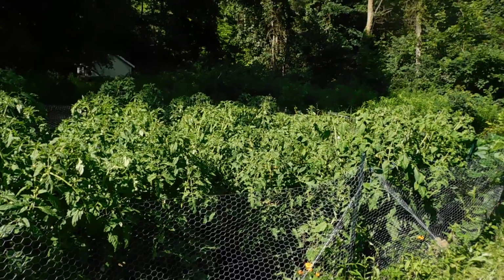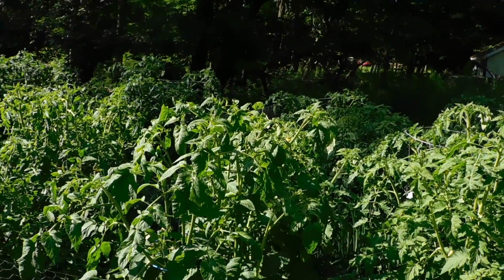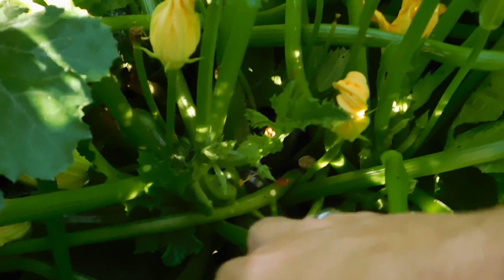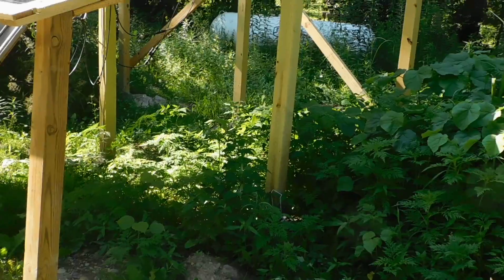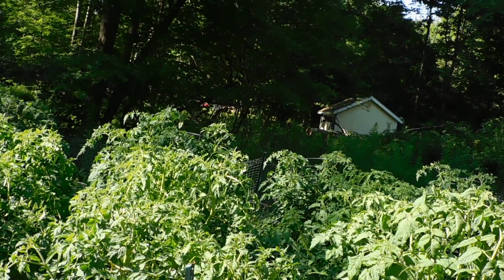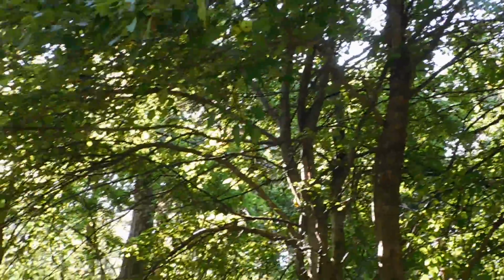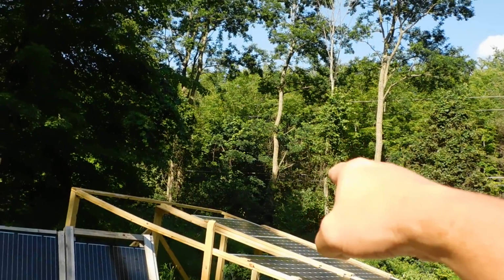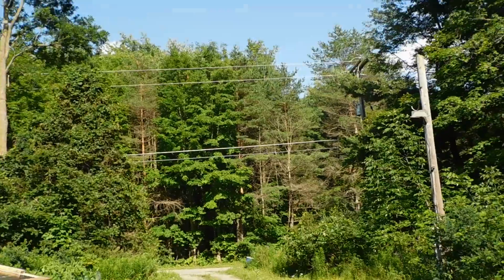The garden at the homestead is doing very well.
Showing you the garden and talking about what we did with it. And also talking about the solar system.